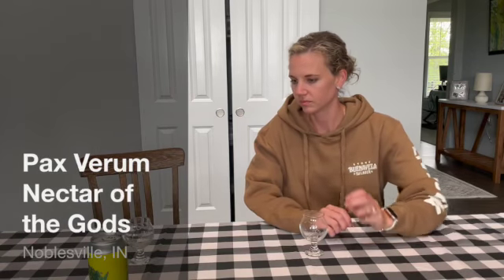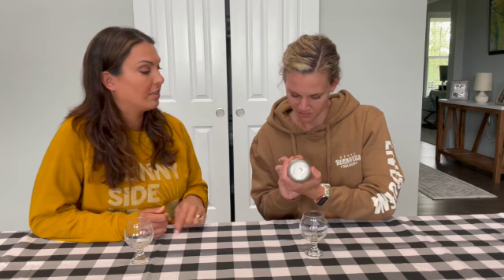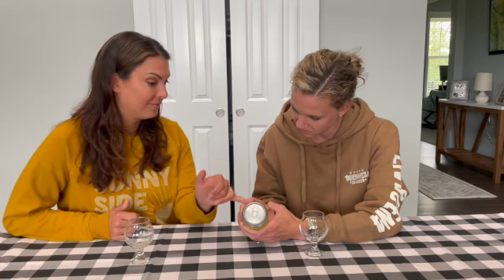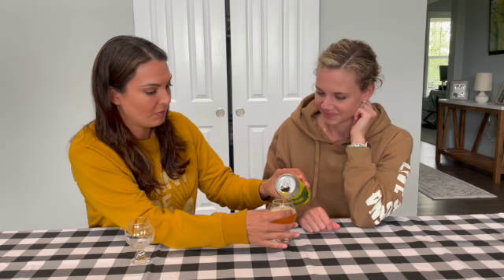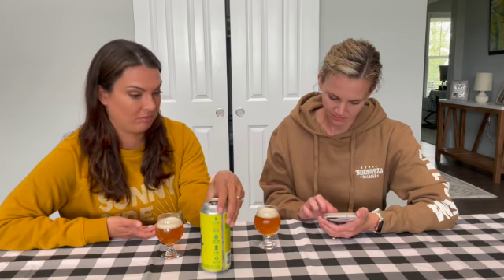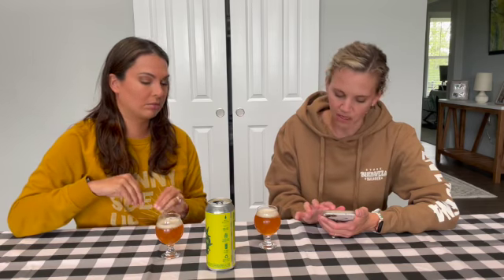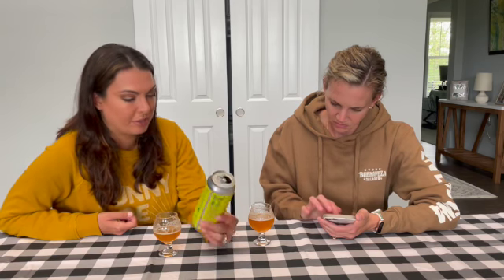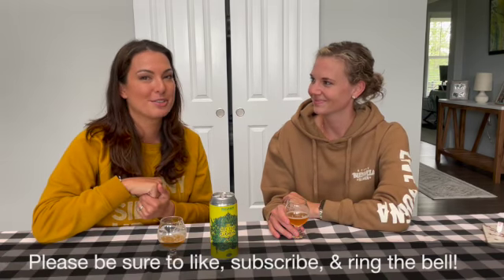Pax Verum Nectar of the Gods IPA - Beer Review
In this video, we review  Pax Verum Nectar of the Gods. This is a double dry hopped double IPA.
ABV: 8%
IBU: 95